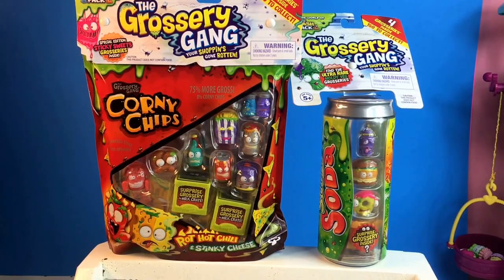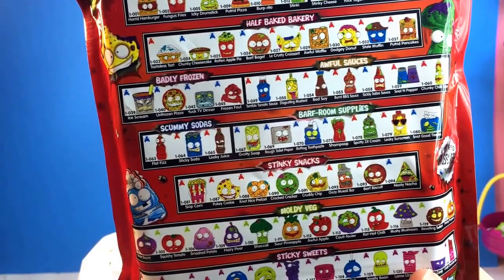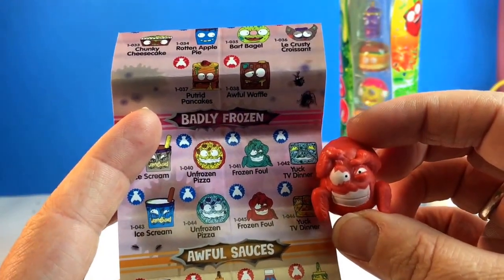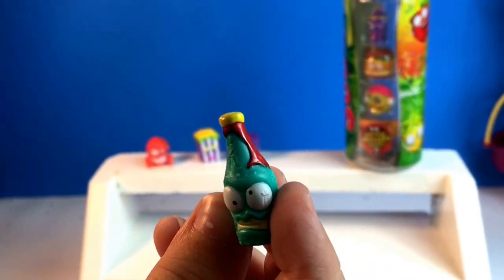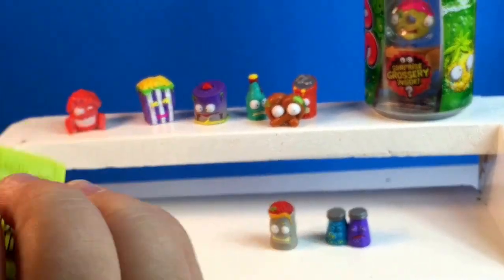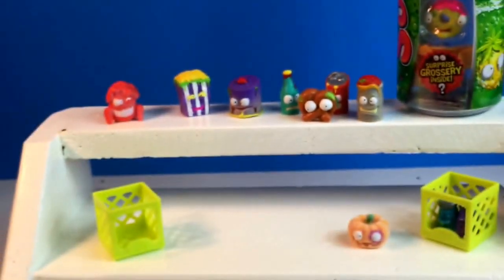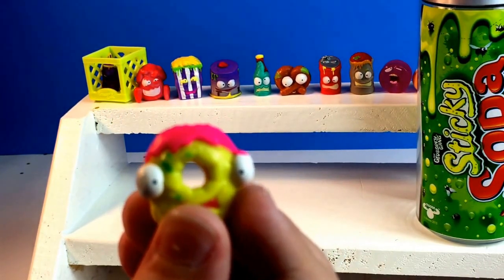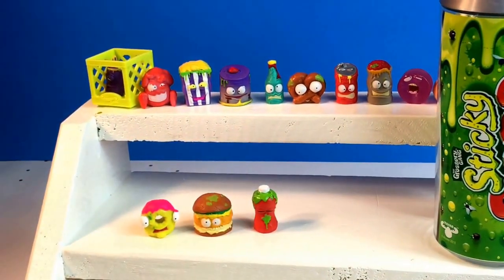Grossery Gang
Grocery gang Season 1!